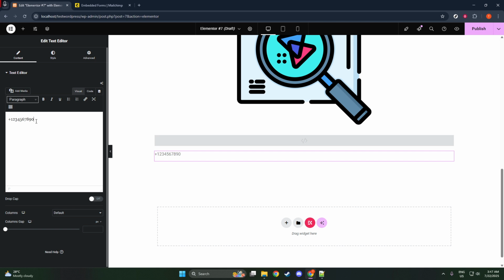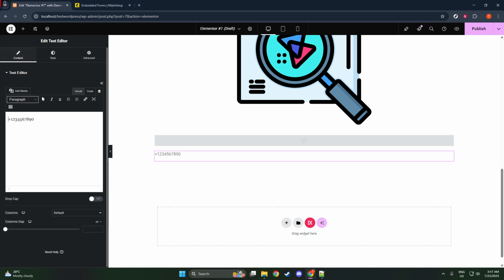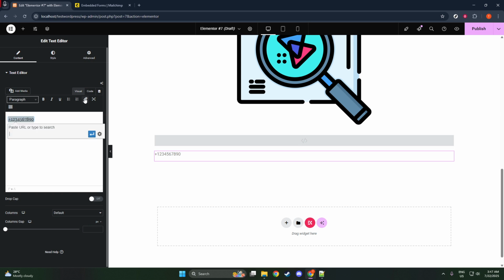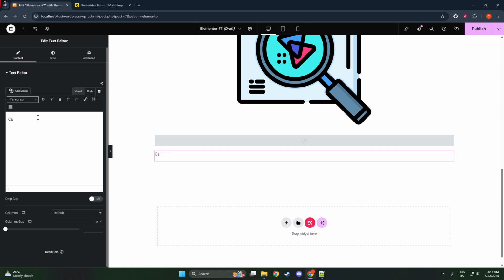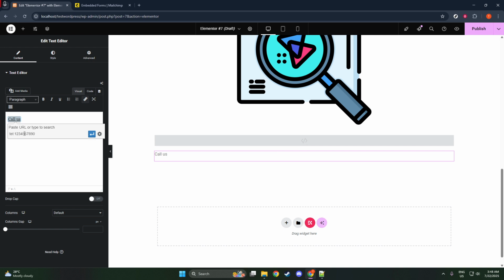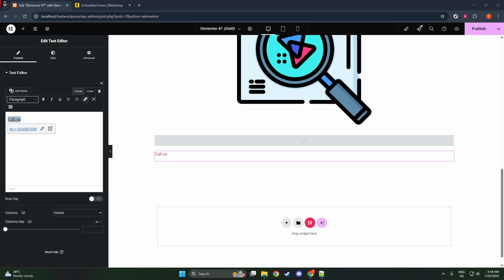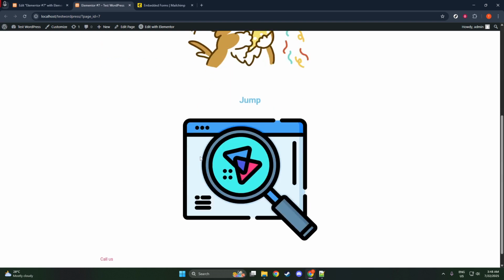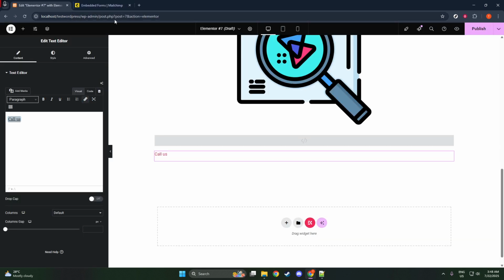How to Make Phone Number Clickable in Elementor [2026 Full Guide]